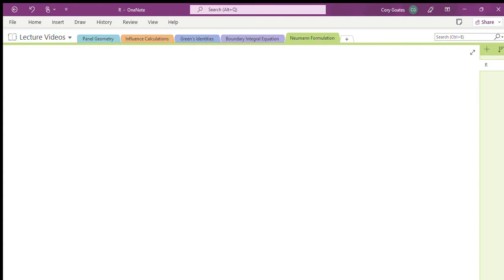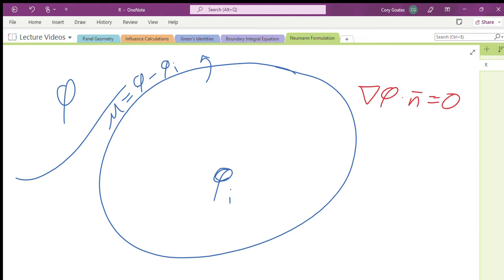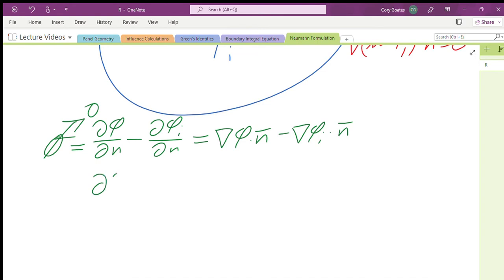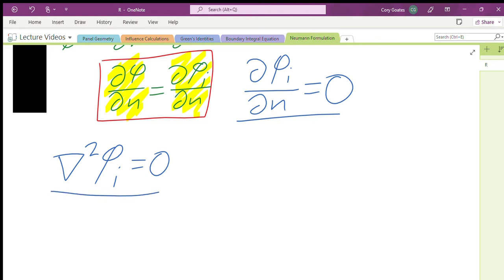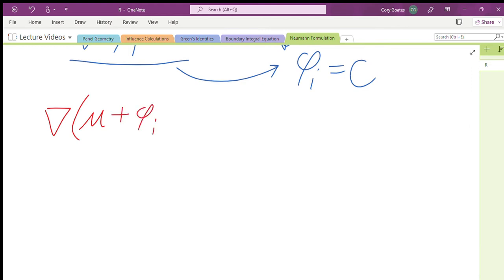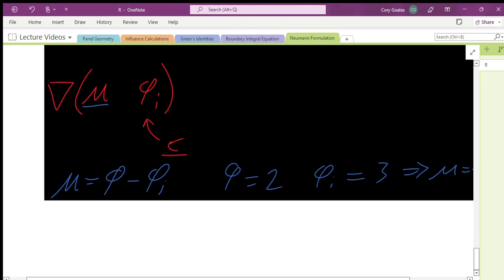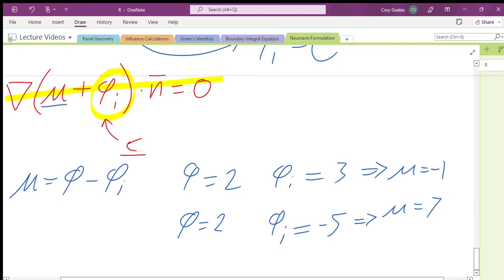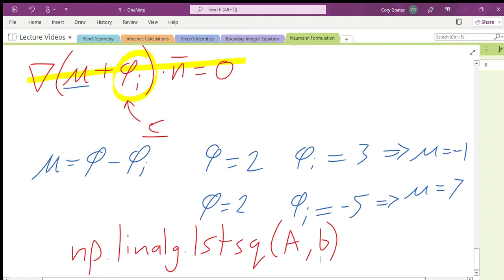Panel Method Project 8: Why is the Neumann system singular??